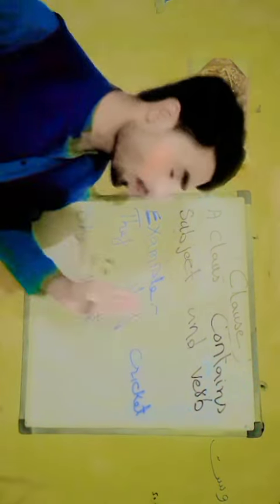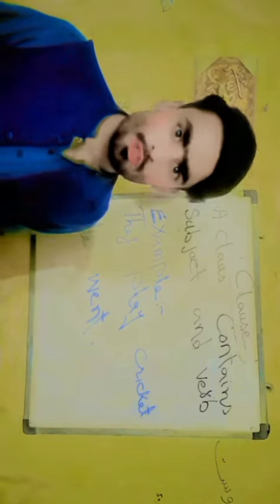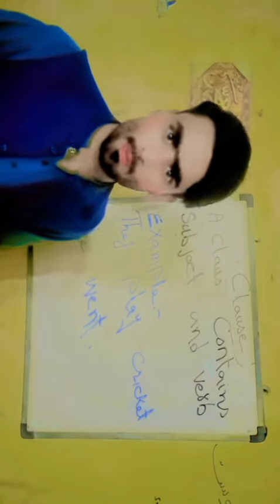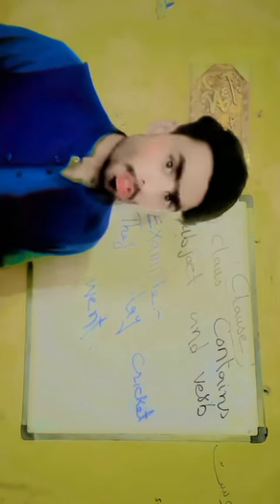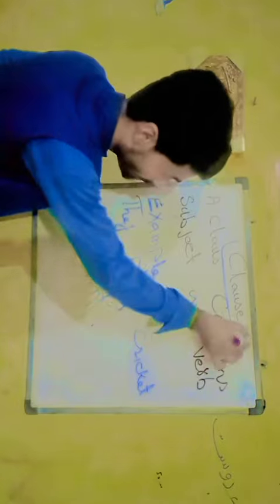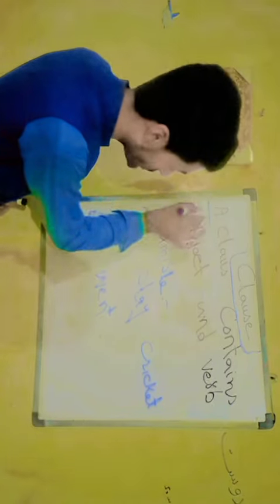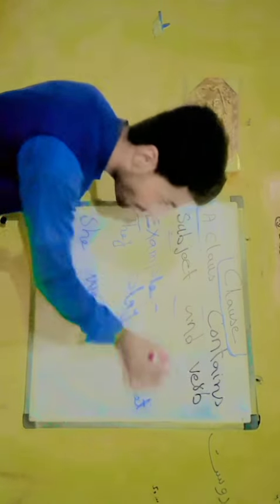Clause is briefly and precisely elaborated by Fateh Khan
What is clause ? How to use clause ? ,what is the grammatical use of clause?